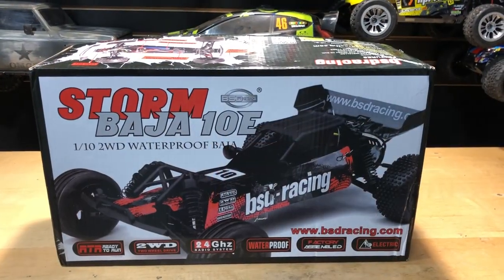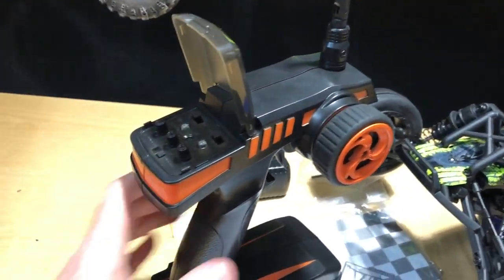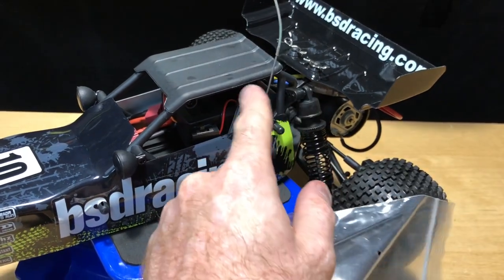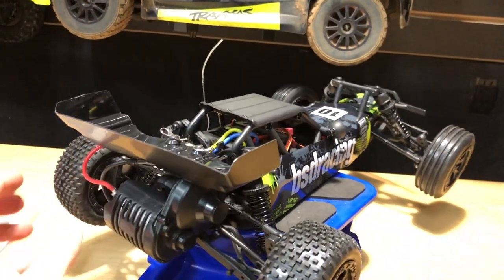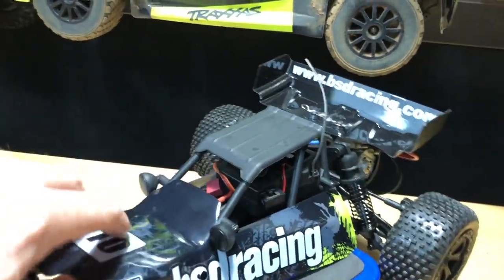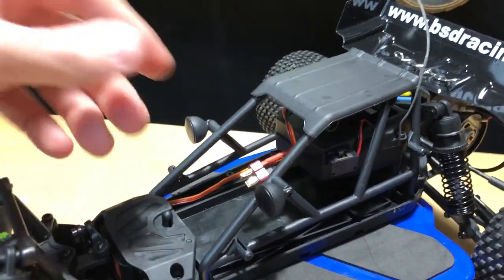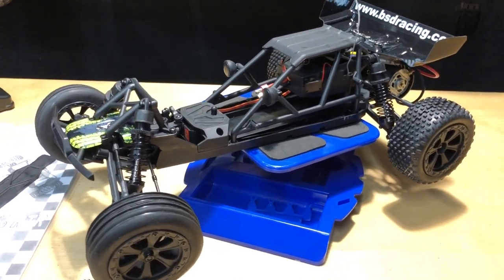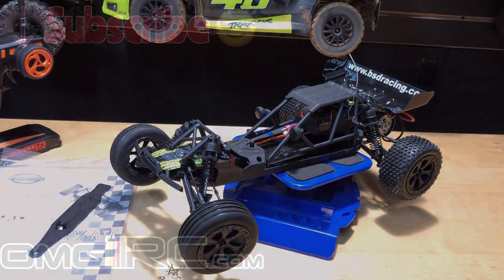BSD Racing CR-709T 1/10 2.4G 2WD 45km/h Brushed Rc Car OMGRC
BSD Racing CR-709T 1/10 2.4G 2WD 45km/h Brushed Rc Car

product name:BSD Racing CR-709T
code:BGD11OMGBSD
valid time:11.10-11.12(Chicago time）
max times: 30
1 pc(s) each time
1 time(s)/person
20 time(s)/day

code:BGOMGBSD
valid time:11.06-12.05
max times: 30
1 pc(s) each time
1 time(s)/person
10 time(s)/day

Code for Banggood to save 10%
10%OFF
27 Aug 2019 ~ 22 Jul 2020
For partial categories
For CN,USA,UK,AU warehouse

Banggood 11.11 Shopping Festival

Banggood 11.11 Price Storm

Banggood 11.11 BRANDS FEST

$32.29 FOR Wltoys 18401 1/18 2.4G 4WD Buggy RC Car Vehicle Models
Code: BG154BNM

$127.49 for X-Rider Flamingo 1/8 2.4G 2WD Rc Car Electric Tricycle RTR Model
CODE: BGXRiderCar